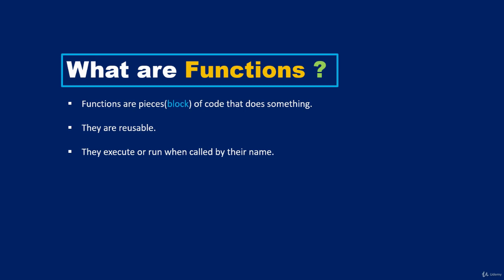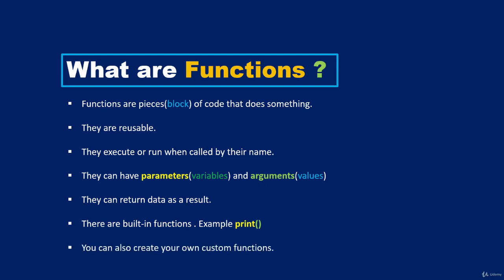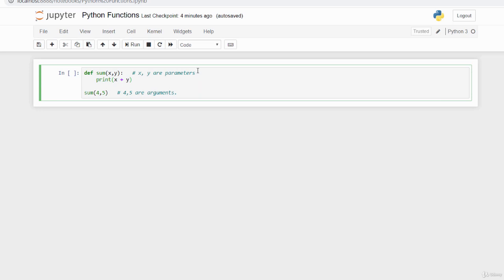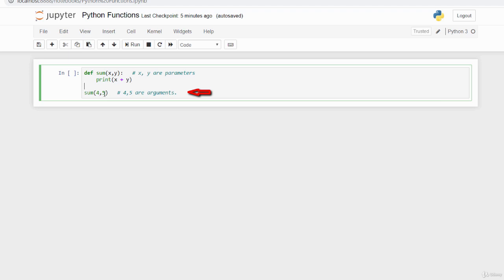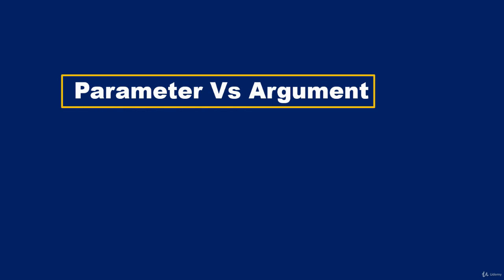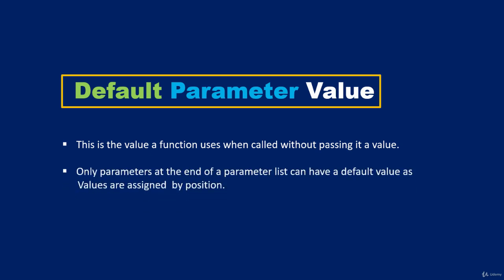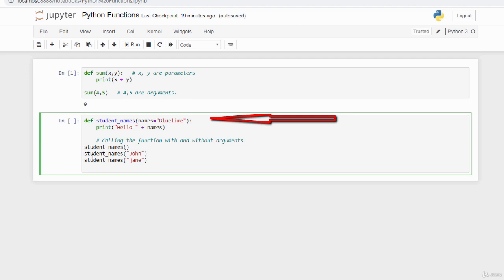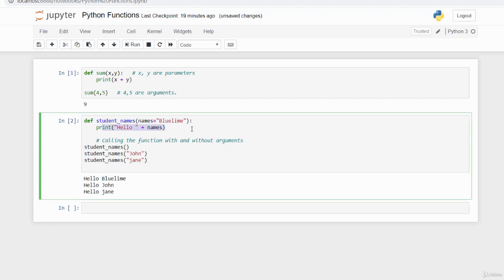012 Python Functions